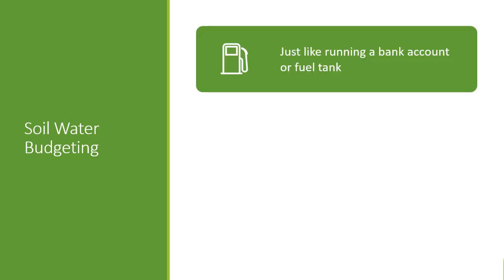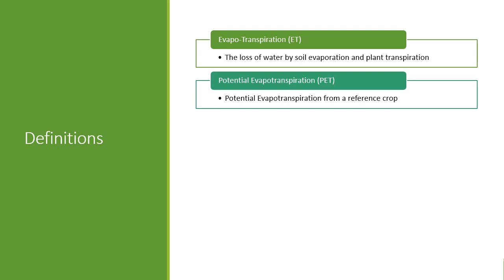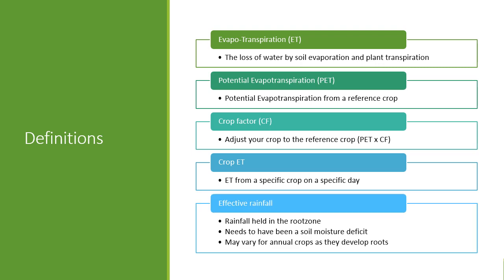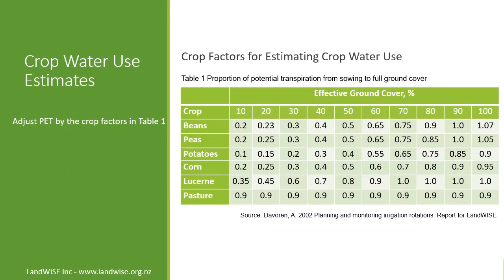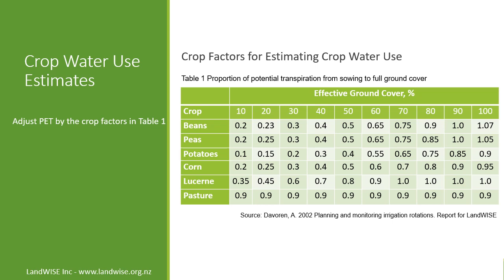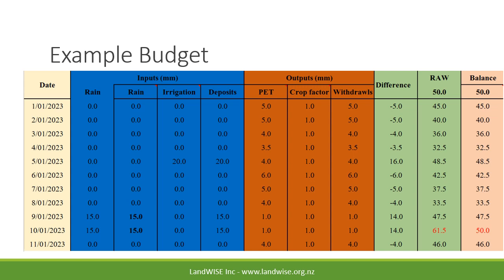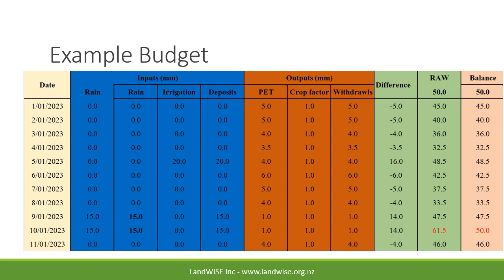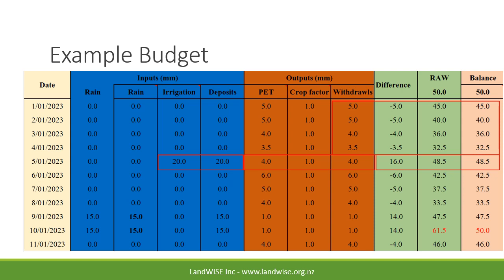Efficient Irrigation 5 Soil water budgets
An introduction to irrigation water budgeting, introducing terminology and the basic calculations used to run a soil water balance.